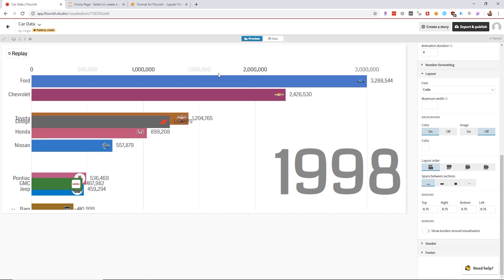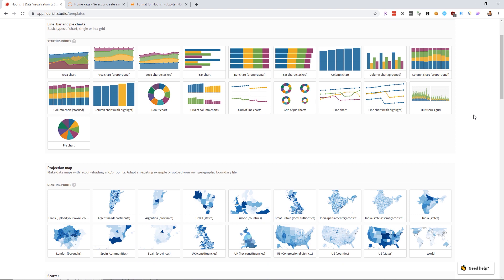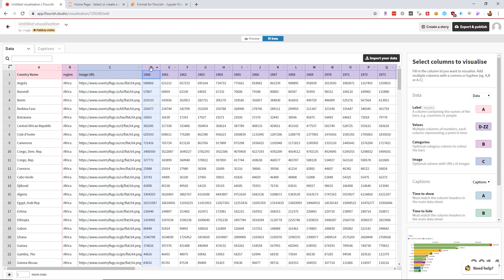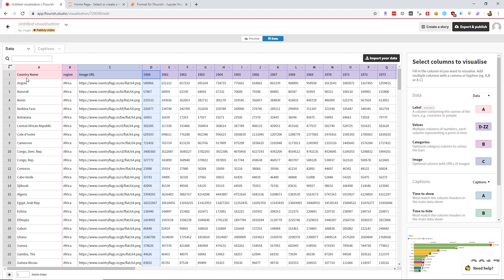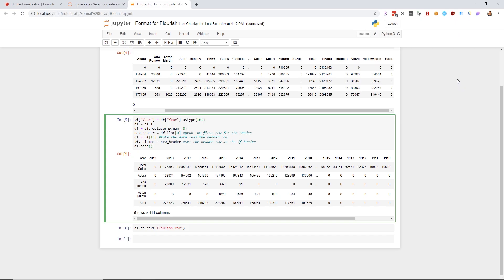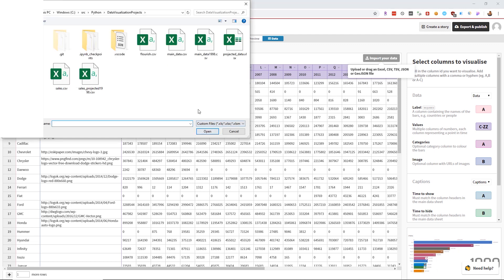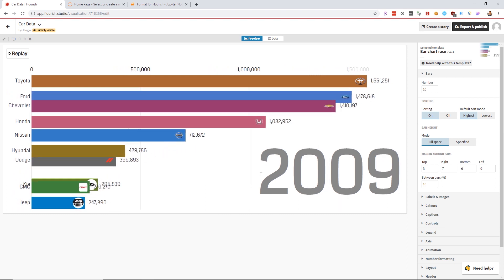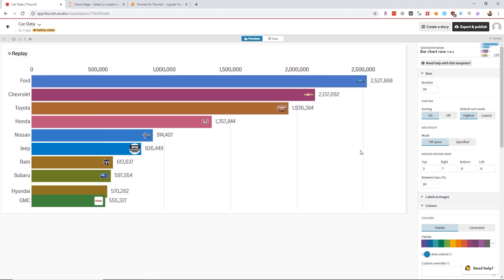Bar Chart Race Animation Tutorial for Time Series Data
This video will show you how to create an animated bar chart data visualization for your time series data.

The flourish studio app makes creating generic data visualizations easy.